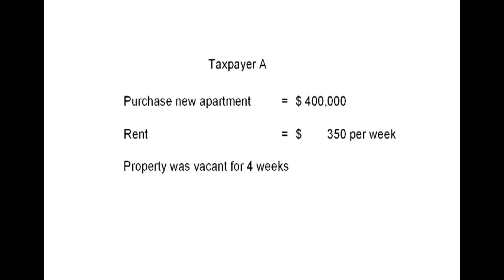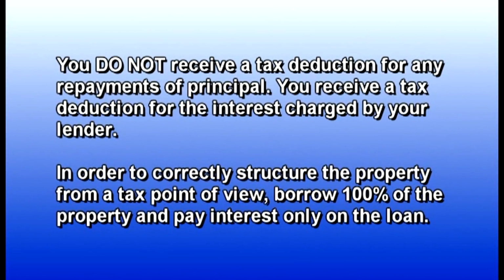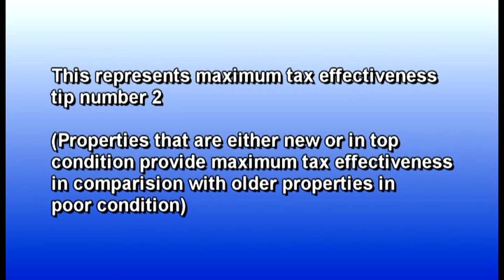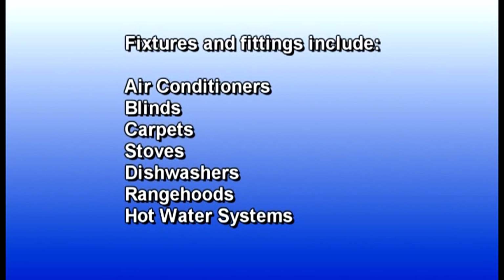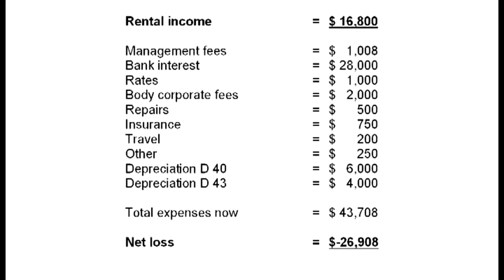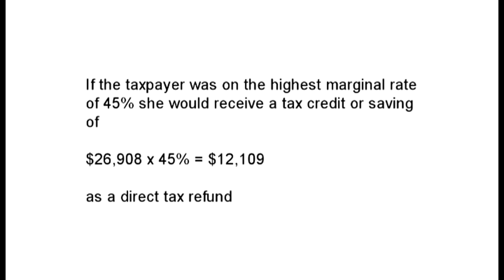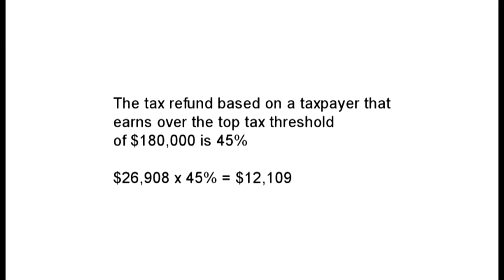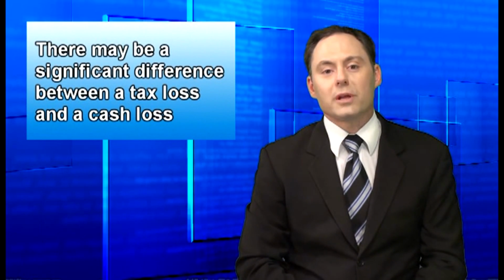Negative Gearing In Detail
Negative gearing is a part of life for Australian investors, and a property buzz word. So what is it? Find exactly what you want to learn from Adam Hill's video about Negative Gearing In Detail and related concepts.  CD 10-16 :: NEGATIVE GEARING - IN DETAIL

Adam Hill has worked in the tax profession for over 20 years and is a chartered tax adviser and public accountant. If you need an experienced accountant and tax advisor or your business is going places and you need a more pro-active business advisor who is in your corner when you need them most, please feel free to contact Adam Hill direct on Tel: (+61 2) SYD 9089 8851.